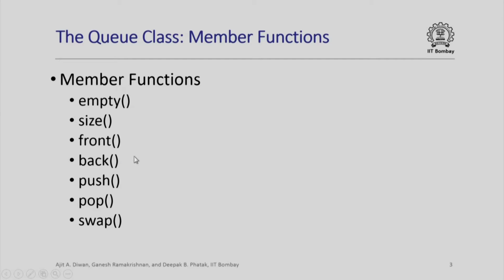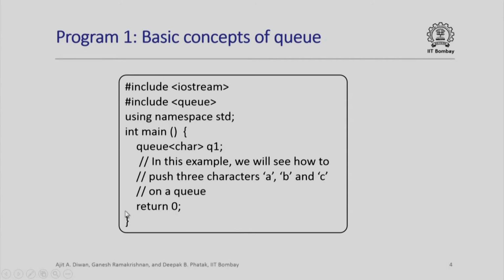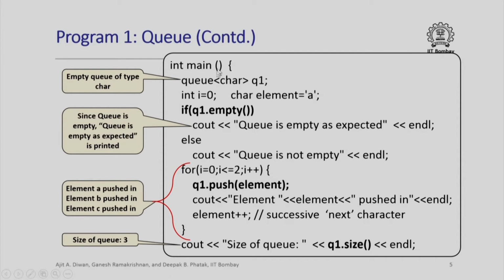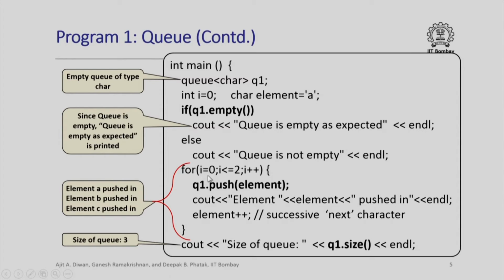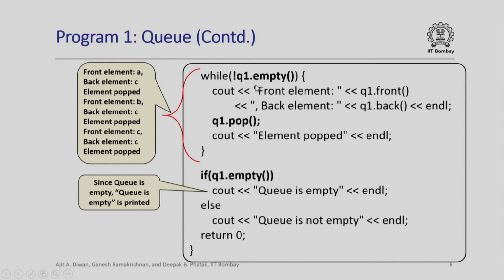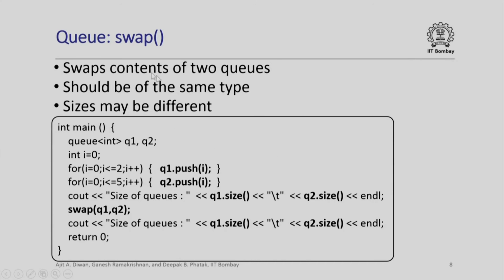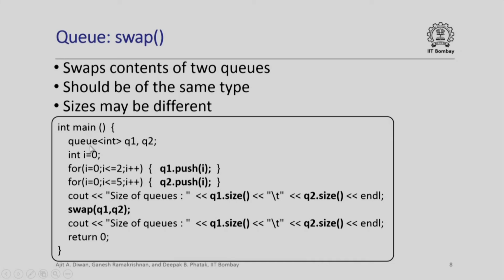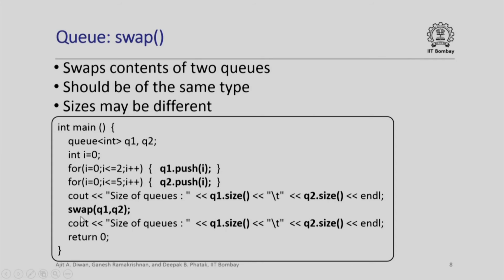CS213 2x S109 Queues Using STL IIT Bombay